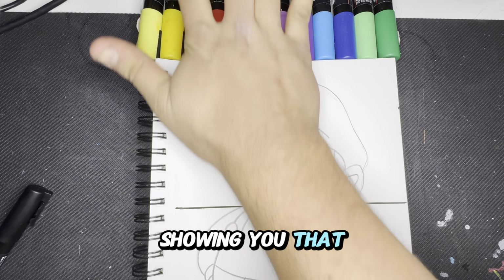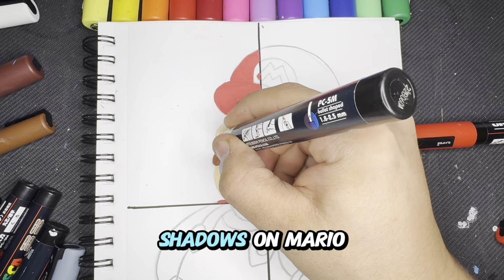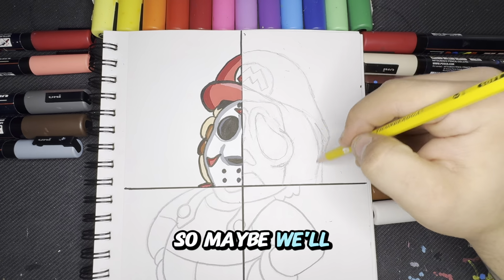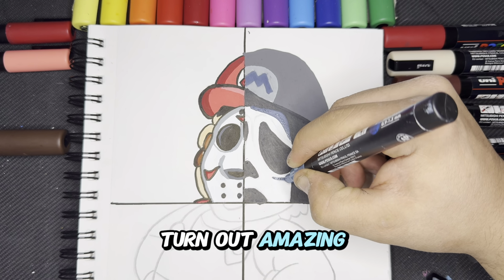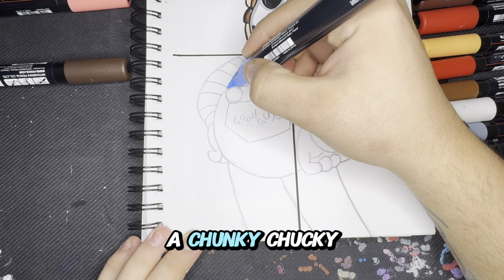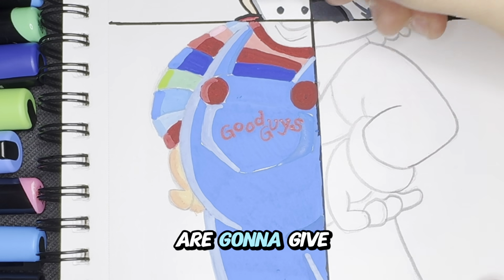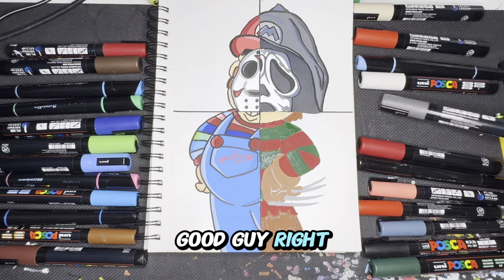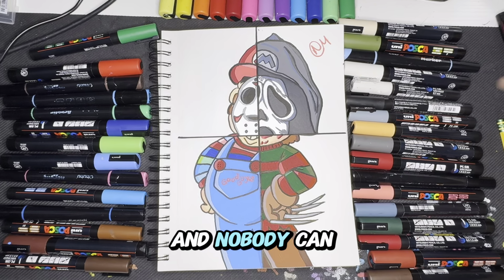🔪 One Drawing, But in 4 Horror styles!⚰️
Next video is… 😱

Send me fanmail here 😀
Nicholas morain